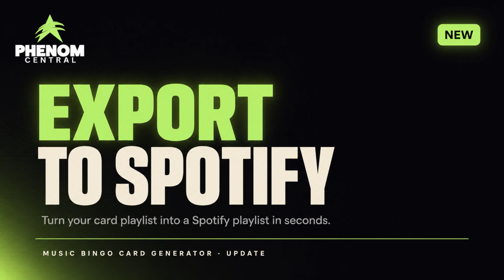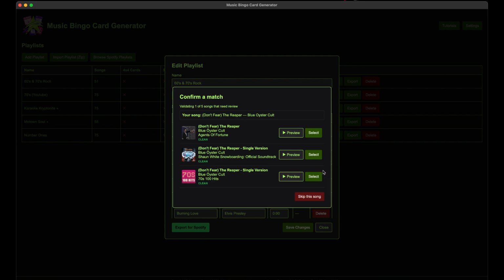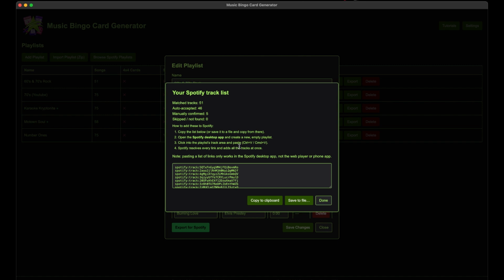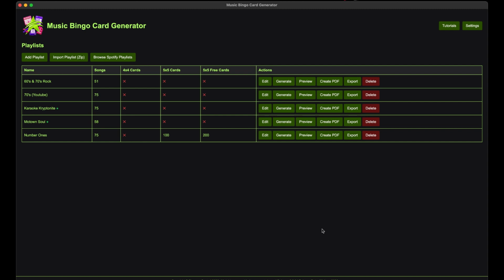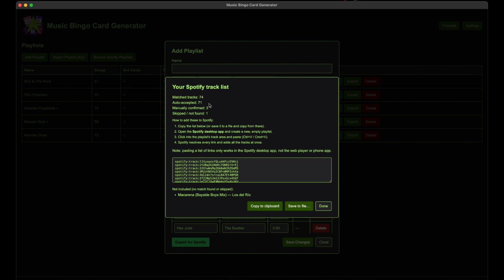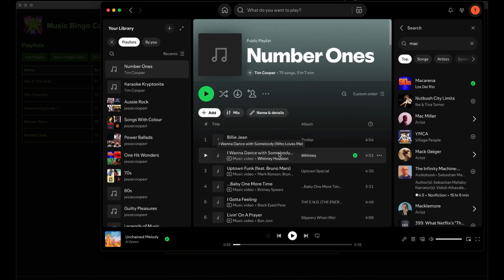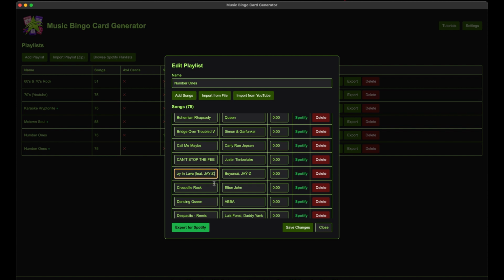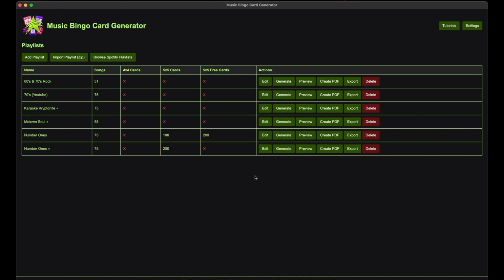Export a Music Bingo Playlist to Spotify in Seconds (New)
You can now export your music bingo playlist straight to Spotify. One click turns your card playlist into a list you paste into Spotify to build a matching Spotify playlist in seconds.

Music Bingo Card Generator is a desktop app that makes print-ready music bingo cards from your playlist. This update adds Export for Spotify: build or import your song list in the app, click Export for Spotify, and paste the result into Spotify to create a playlist with all the same songs. It's the fast way to get a ready-to-play Spotify playlist that matches the cards your players are holding — handy if you run your music through Spotify on the night.

In this short update video you'll see where the Export for Spotify button is, what it produces, and how the finished playlist looks once it's in Spotify.

👉 Want to run music bingo directly through Spotify? Check out Phenom Bingo Lite — our Spotify-native music bingo app (currently in beta, 12 months free for founding hosts)

🎵 MUSIC BINGO CARD GENERATOR

Turn any playlist into unique, print-ready bingo cards. Import from Spotify, YouTube or a text file, generate unique cards, and print them two-per-page with a built-in cut line.